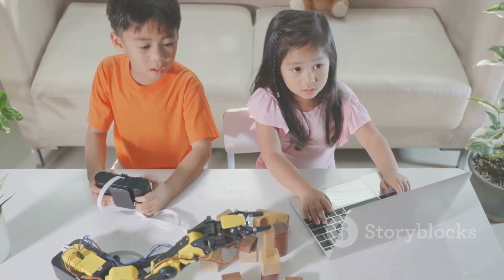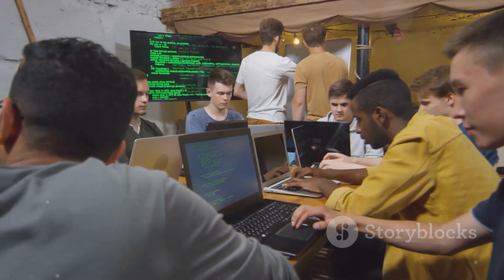python introduction in engaging way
python introduction in creative way